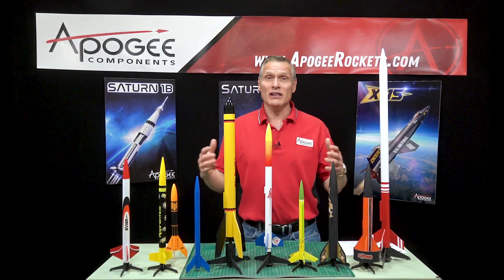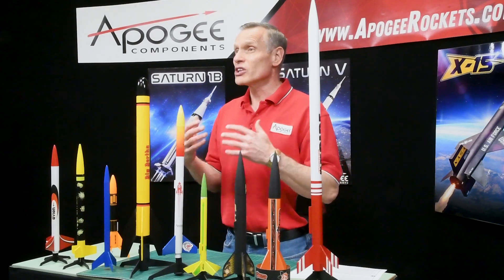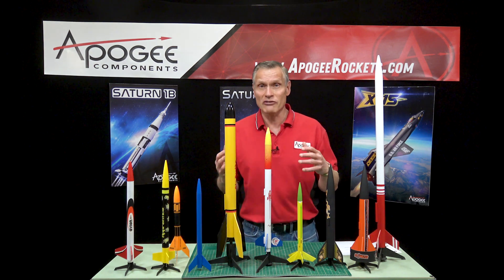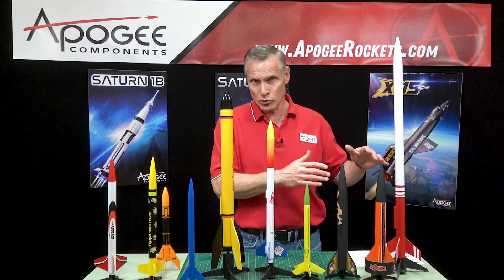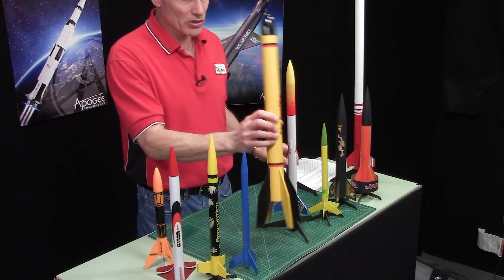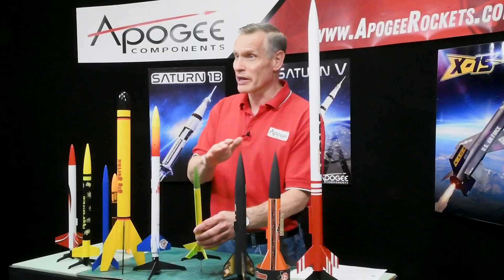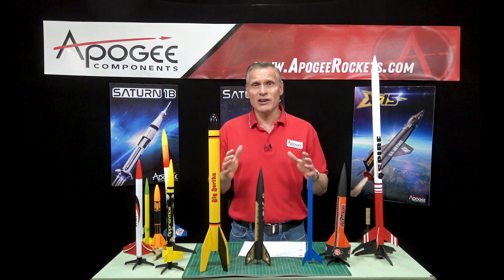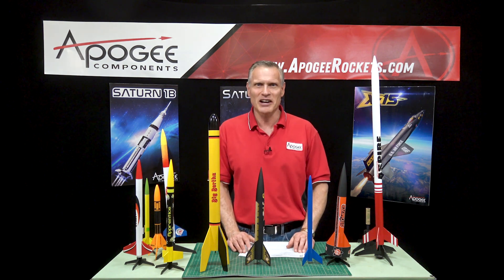What Defines a Skill Level 1 Model Rocket Kit?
Many people ask us what is the difference between a Skill Level 1 model rocket (beginner), and a Skill Level 2 kit. This is a hard question to answer, because you do need to bring some skills to the build -- like being able to read instructions and tie a knot in a parachute string.

In this video, I thought I'd go through the differences between some rockets and talk about why we classify some models as being higher skill level, even though they may have fewer parts.